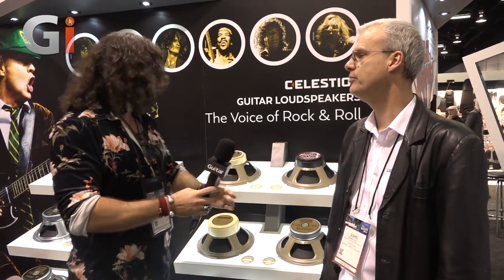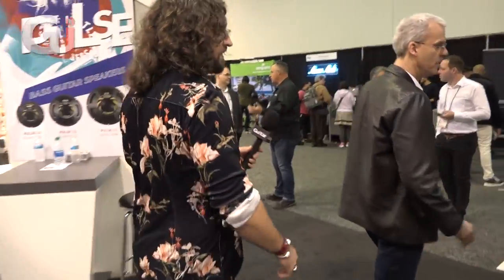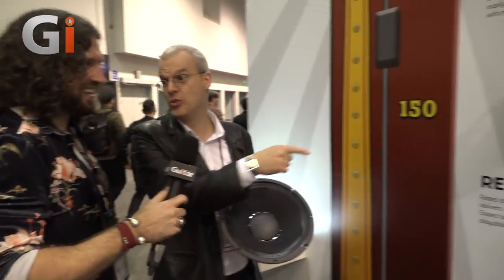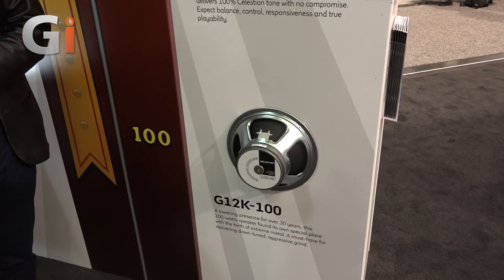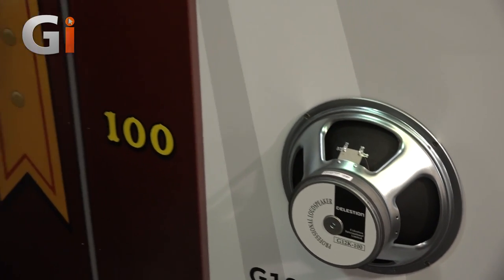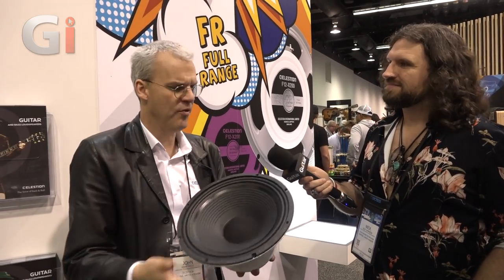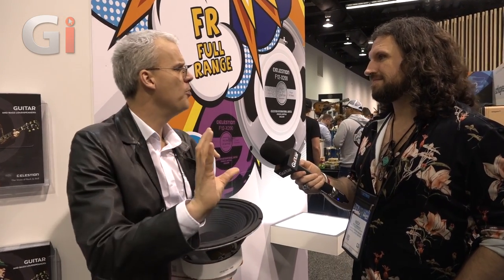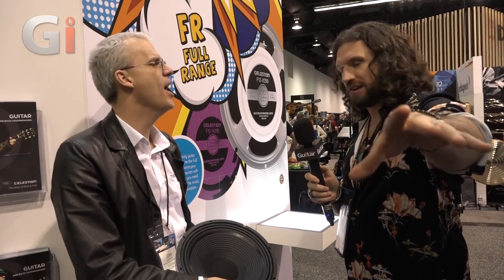NAMM 2020 | Celestion